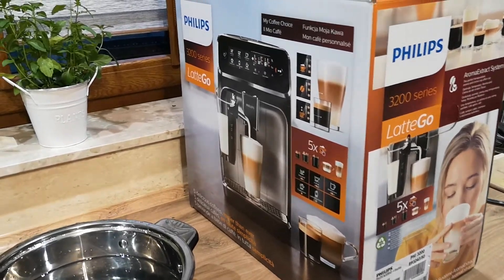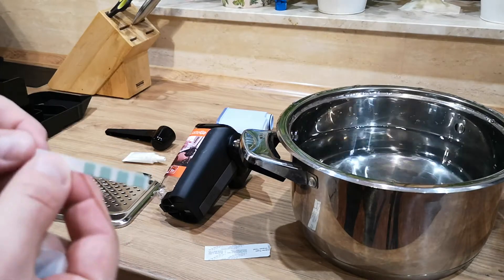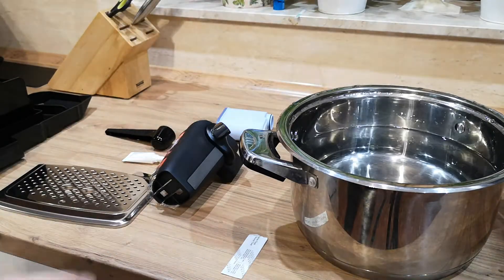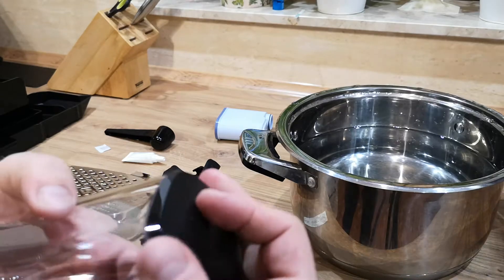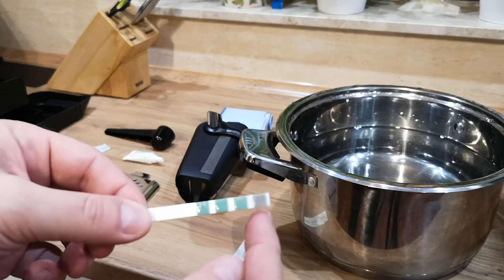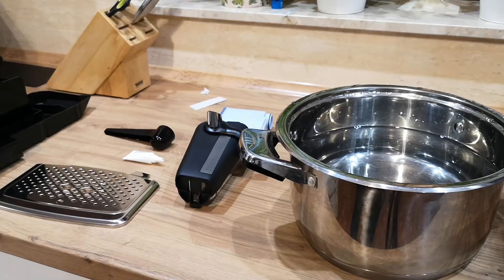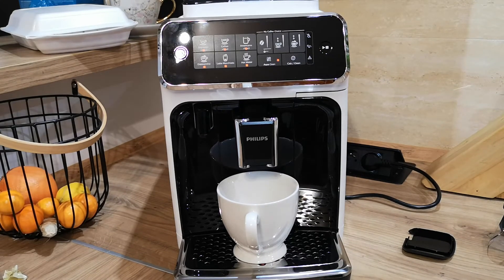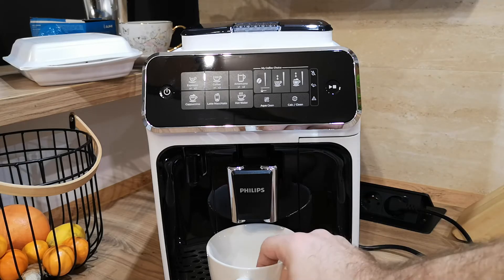How to setup Philips LatteGo coffee machine - Aqua Clean filter installation and water hardness test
How to setup Philips LatteGo coffee machine for the fist time - Aqua Clean filter installation and water hardness test. This is the very first run of this coffee / espresso machine. So if you need to know how to start using it - check this step by step tutorial.

In this tutorial you will find out how to assembly and run for the first time the Philips Latte Go 3200 Series - model EP3243/50 coffee maker and install AquaClean filter inside water container.

This knowledge could be applied to other models from this 3200 series like Philips EP3221  Espresso Machine and LatteGo ep3241/50 , EP3221 and LatteGo EP3246 but also for :
- Philips 2300 series with models EP2236/40, EP2230/10, EP2224/40, EP2224/10, EP2221/40
- Philips 4300 series with models EP4343/70, EP4343/50, EP4321/50, EP4349/70, EP4346/70
- Philips LatteGo 5400  with models EP5447/90, EP5446/70, EP5444/90, EP5444/50, EP5443/90
because they are very similar and the only differences are in software (more coffee programs) colors and LED, button operation panel on the front.

- How to prepare Philips Coffee machine to run for the first time after getting out of the box
- What are inside package with espresso maker Philips latte Go
- How to test water hardness
- How to remove water container and fill up the water tank in Philips Coffee machine at 9:15
- How to setup coffee machine for proper water hardness at 13:10
- How to prepare AquaClean water Filter before fist use at 4:06
- Where the Philips coffee machine has been produced (which country) at 8:55
- How to shake and remove air from water filter (Aqua Clean) 4:15
- How to prepare and assembly the LatteGo storage lid - container box